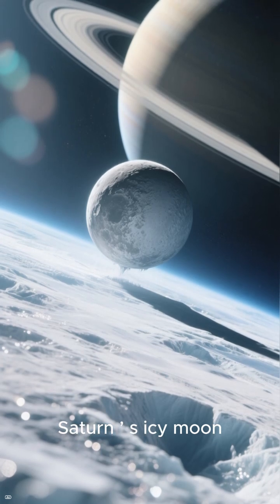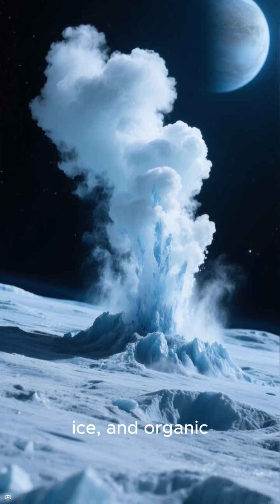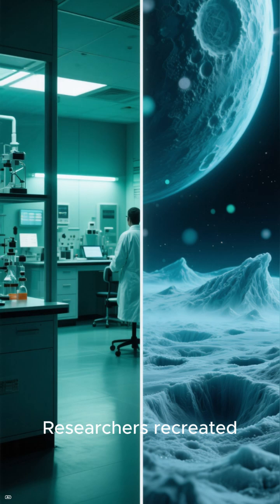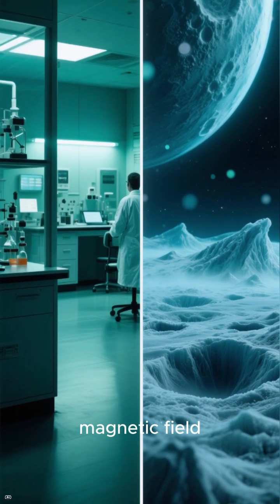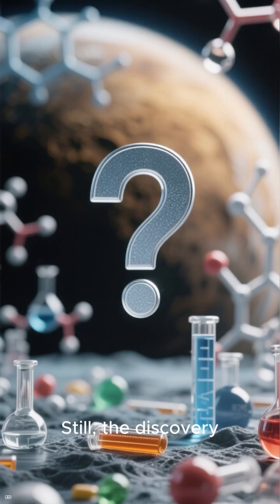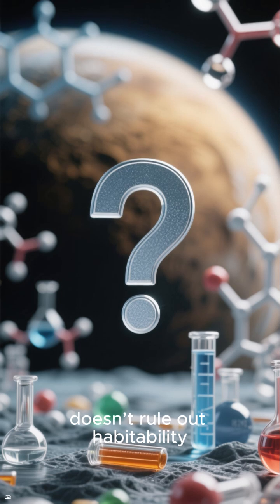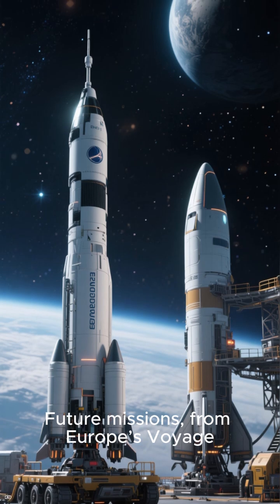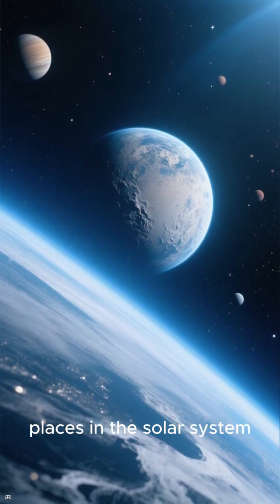“Life on Enceladus? New Study Questions the Evidence”